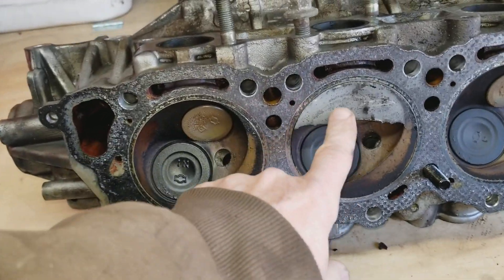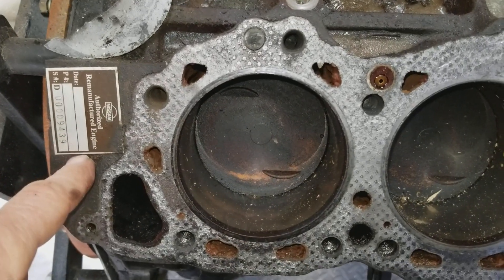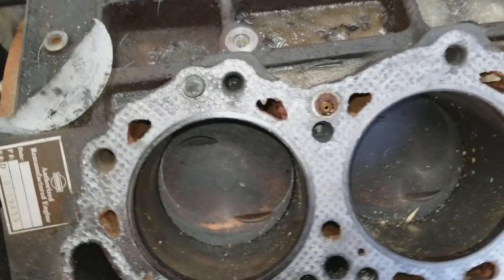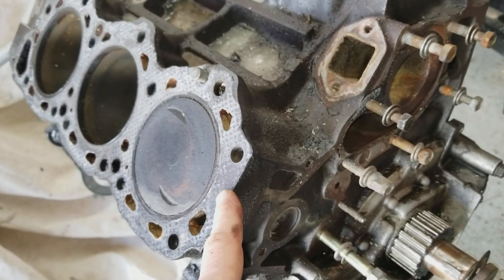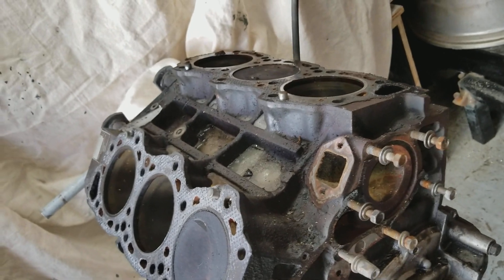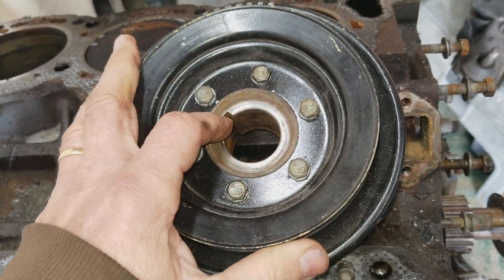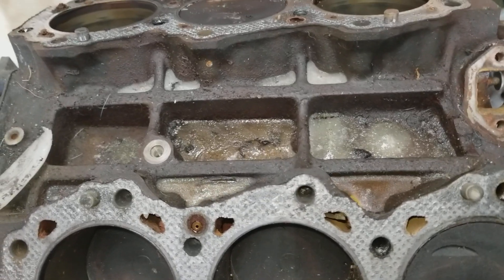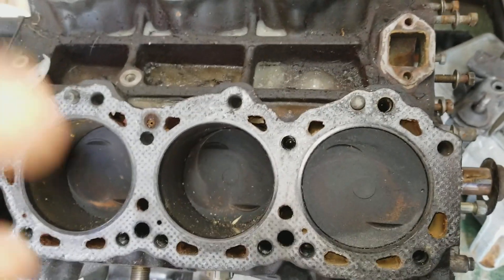Rare Nissan VG30 large snout in a 95 D21, related to VG33 swaps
Here is the VG30e I pulled out of my 95 2wd Hardbody. It was getting tired and low compression. I swapped in a low mileage Pathfinder engine. This Balancer was never sold in US. 1996 Canada D21 trucks had this part. All the trucks and Quests and Zs had multiple rib. This is the balancer you need to swap a VG33 into a VG30 truck or pathy to keep the V belt accessories.